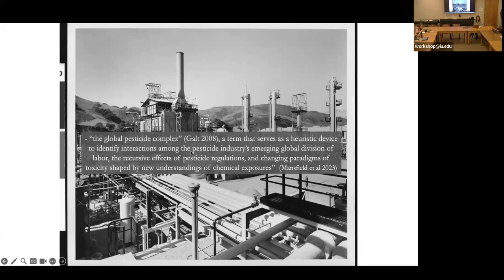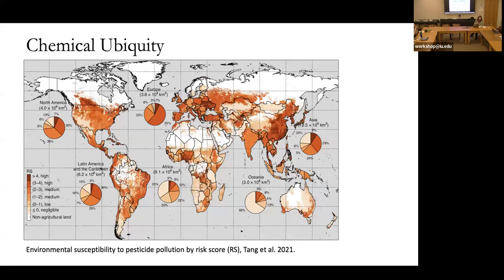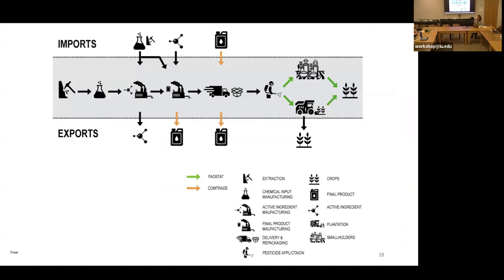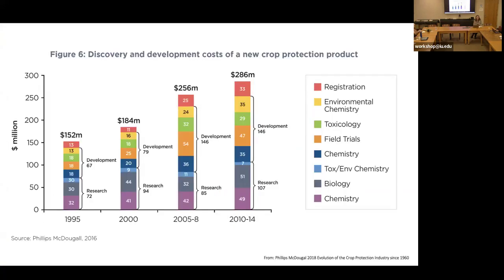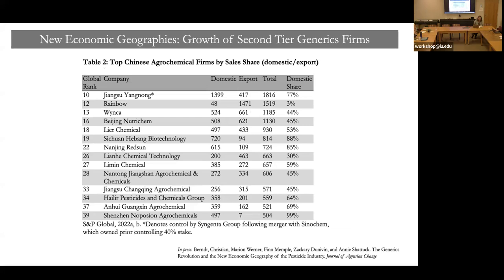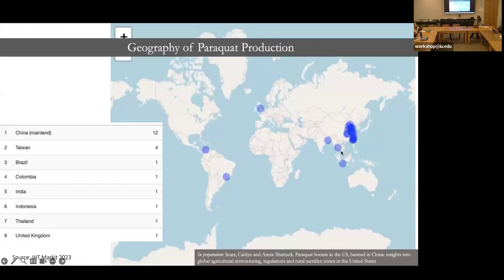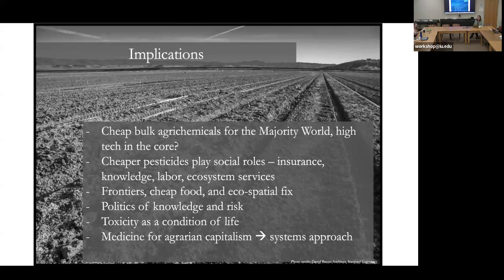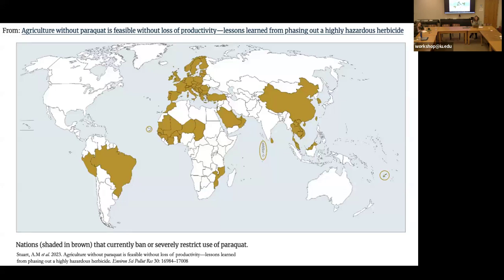3/3/2025 Colloquium: Annie Shattuck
The Ostrom Workshop welcomes Annie Shattuck, who presents: "Toxic planet: Rising agrochemical dependence and the new geography of the global pesticide complex."